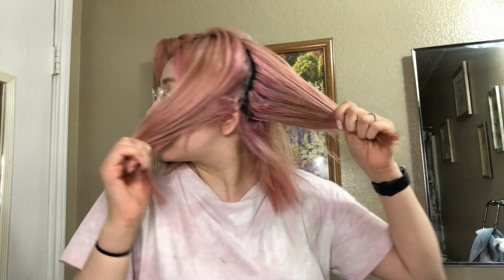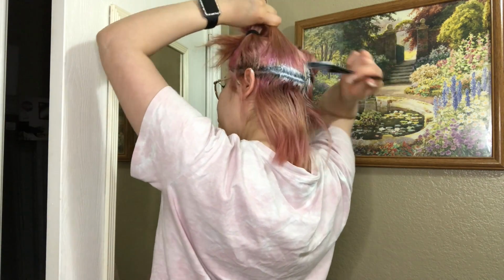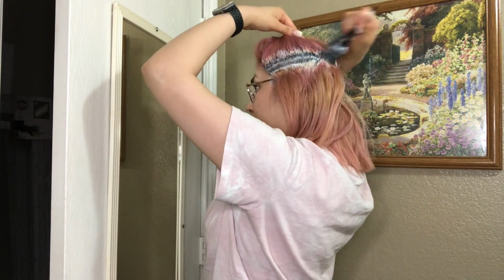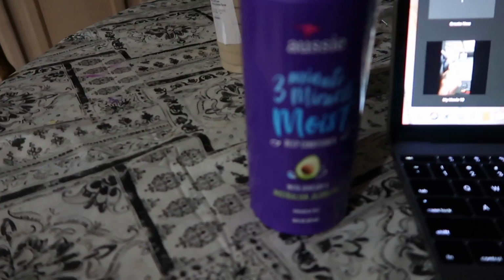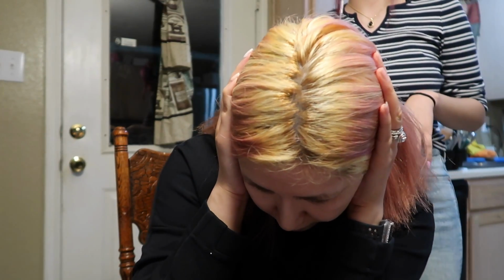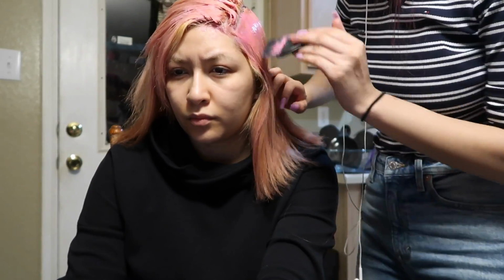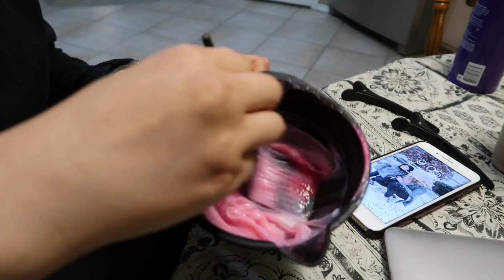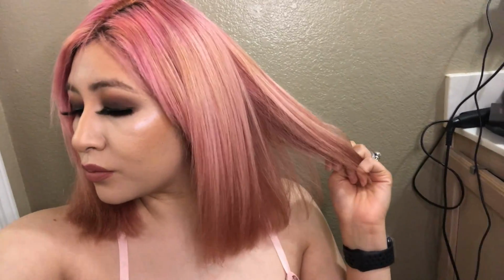Bleaching and Dying My Hair Pastel Pink | Arctic Fox Virgin Pink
Hey guys so I’m going to show you how I touch up my pink and bleach my roots!

Products mentioned:
Sally’s:
Quick Blue Bleach
Developer Volume 20
Arctic Fox in Virgin pink
Walmart:
Aussie 3 Minute Miracle Conditioner